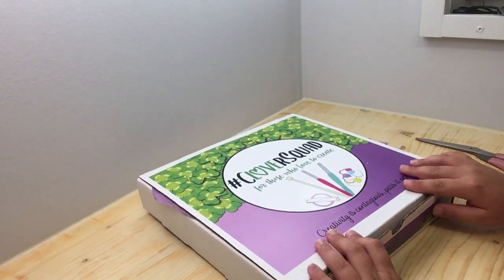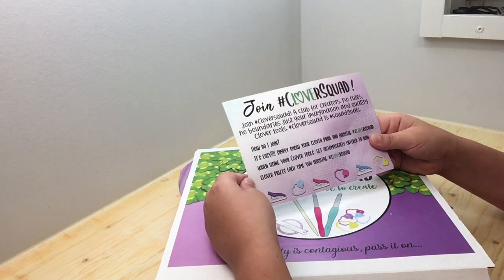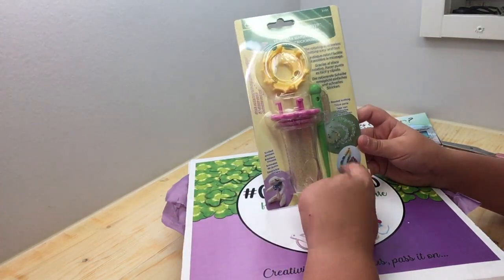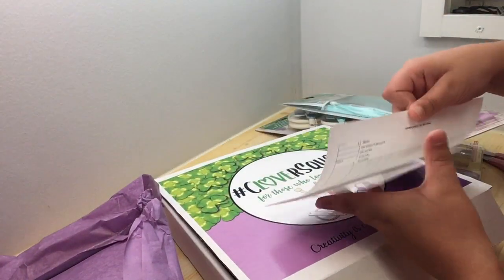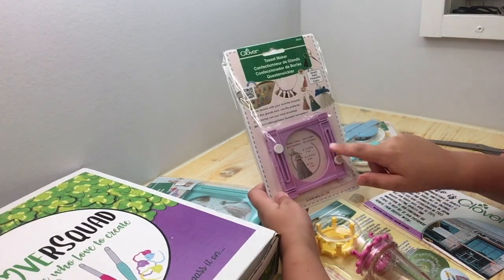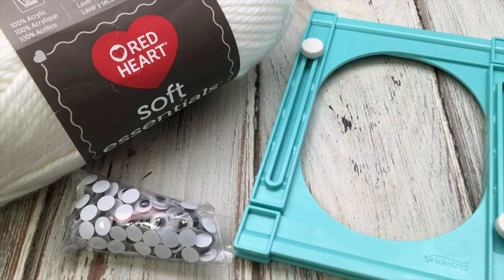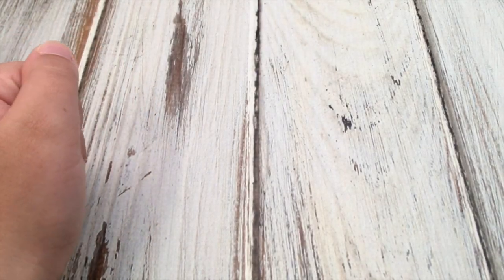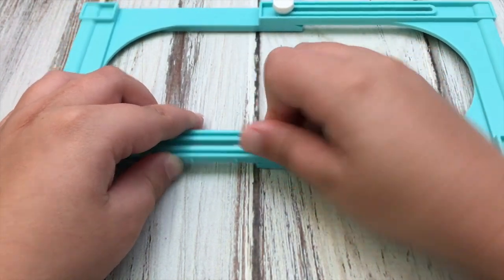Yarn Crafts for Kids: How to Make Ghost Tassels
Another great tutorial in the Yarn Crafts for Kids series! Watch as Christian shows you his cloversquad unboxing and how to make these easy Ghost Tassels with help from the Clover Tassel Maker!

Be sure to watch until the end for the outtakes. ;)

→ Red Heart Soft Yarn

→ Clover Tassel Maker

→ Googly Eyes